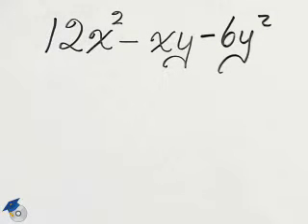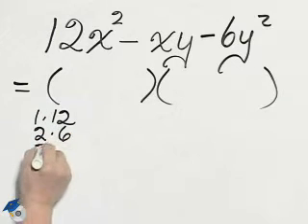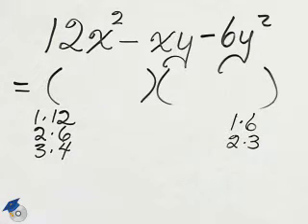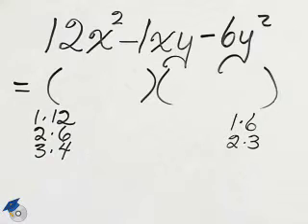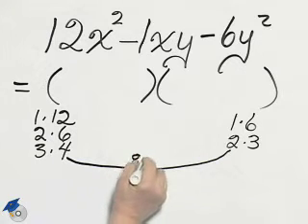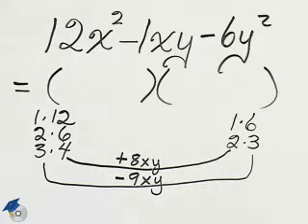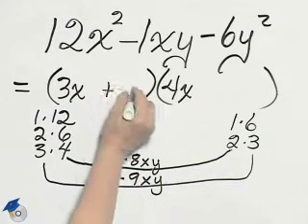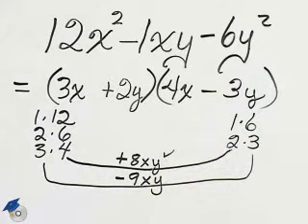Angel Elementary Algebra Ch 5 Ex 11